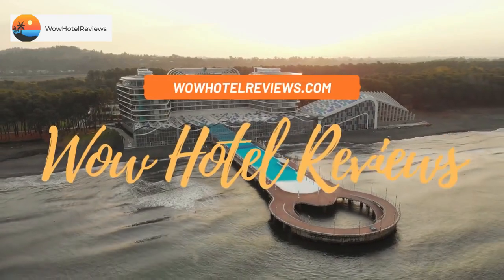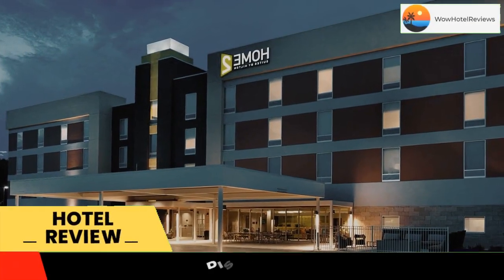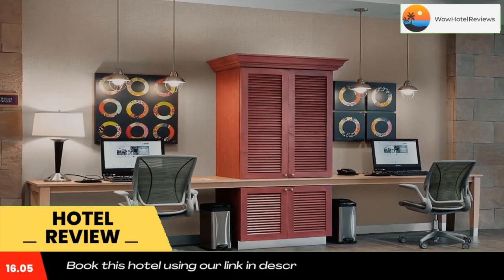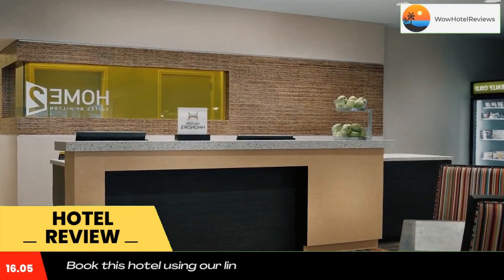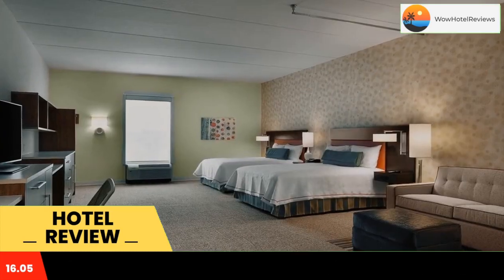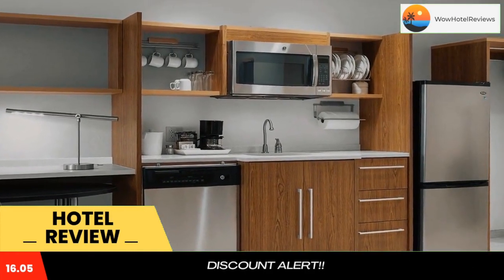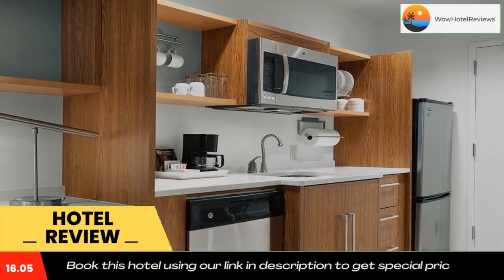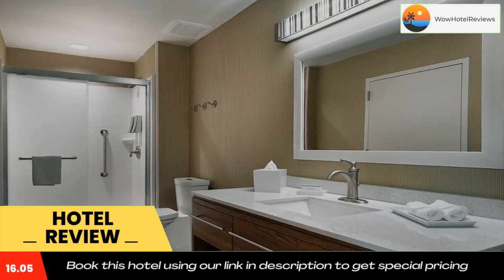Home2 Suites by Hilton Greenville Airport Review - Greenville , United States of America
Home2 Suites by Hilton Greenville Airport

Home2 Suites by Hilton Greenville Airport offers free shuttle service within 5 mi of the hotel. Features include an outdoor saline pool, free breakfast, and free WiFi.
A microwave, dishwasher, and refrigerator are provided in all rooms. A 42-inch flat-screen cable TV and a desk are also included.
The reception offers complimentary beverages, free luggage storage, and a snack shop. A business center, laundry room, and fitness center are provided onsite.
Greenville city center is 8.1 mi away. The hotel is 7 minutes’ drive from Greenville-Spartanburg International Airport and 13 minutes’ drive from Bon Secours Wellness Arena.